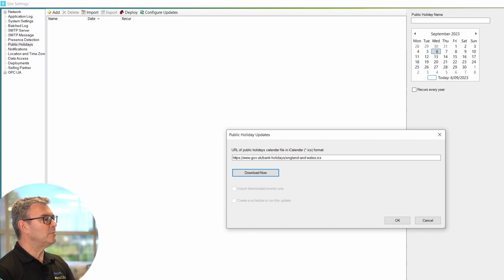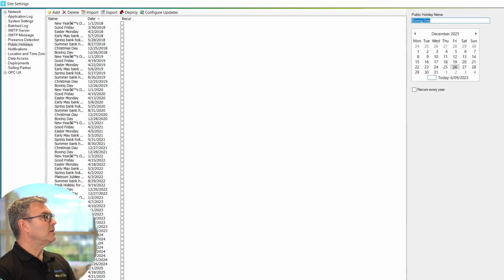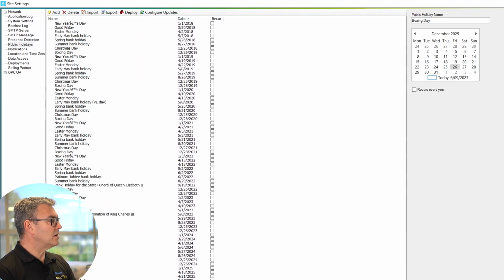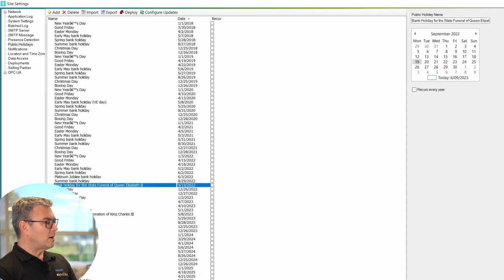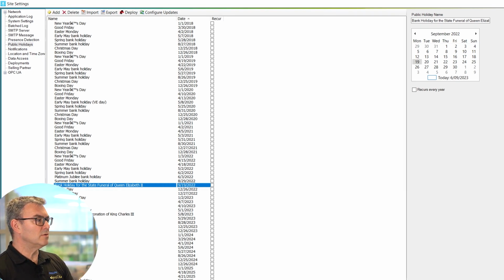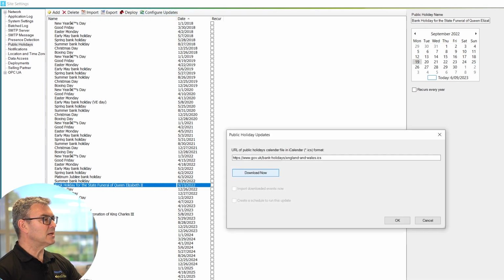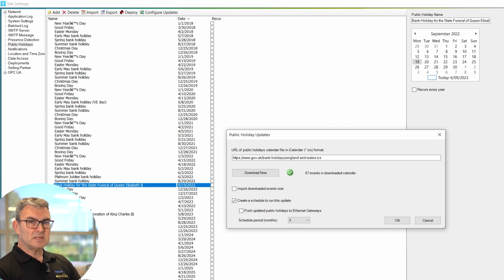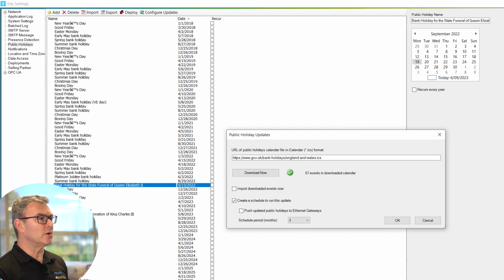Schedule Public Holidays in System Manager | Tech Tips with Phil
In this video, Philips Dynalite Software Product Manager, Phil Main, teaches you how to upload public holiday information into System Manager, as an extension of the scheduler function.